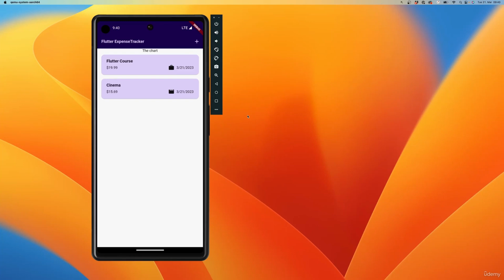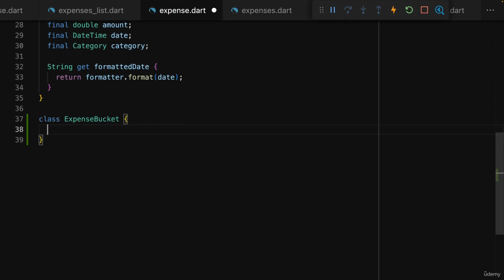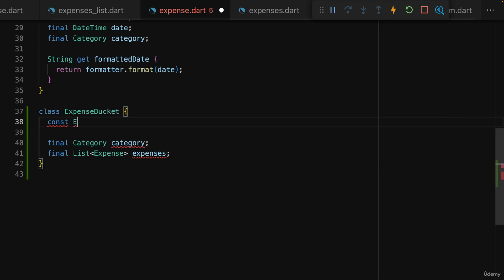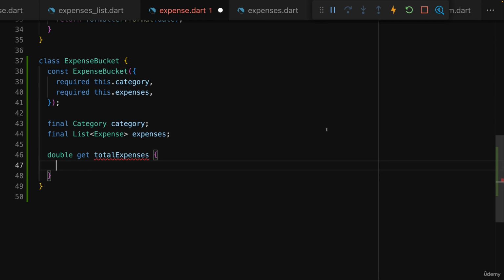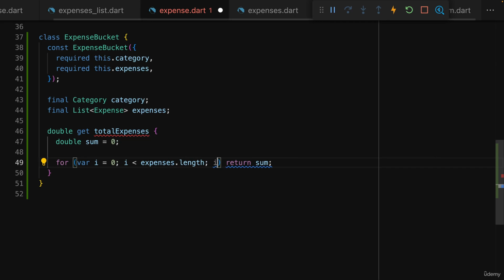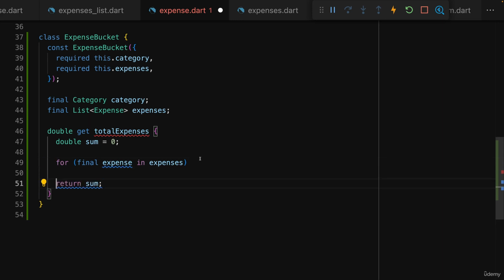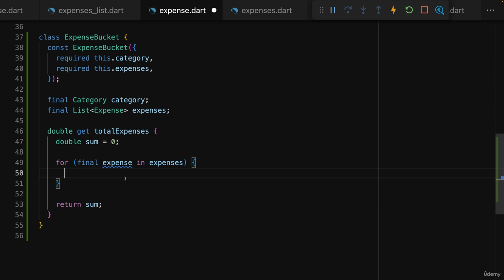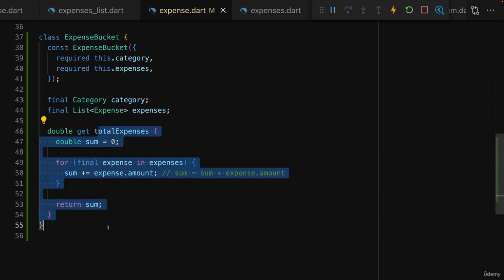127 Using Another Kind of Loop forin